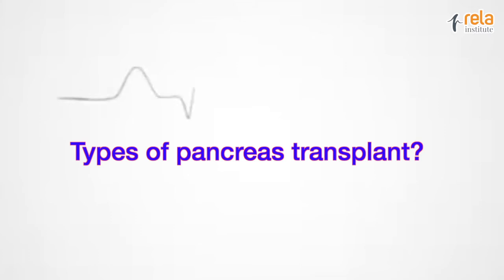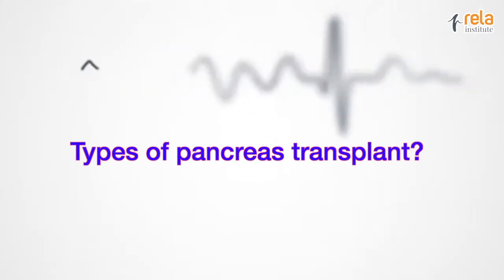Life after pancreas transplant and long-term outcomes | Dr. Abdul Rahman Hakeem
Dr. Abdul Rahman Hakeem, Consultant Transplant Surgeon at RIMC talks about life after pancreas
transplant and long-term outcomes.